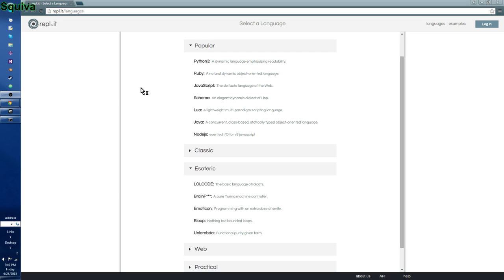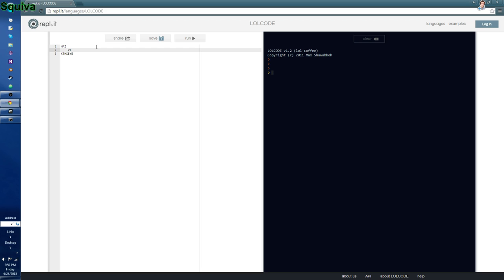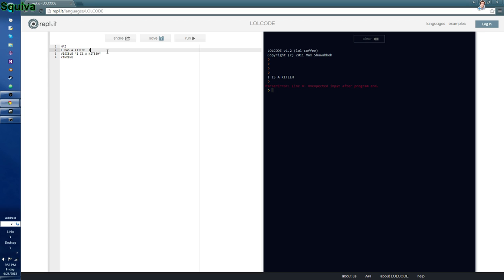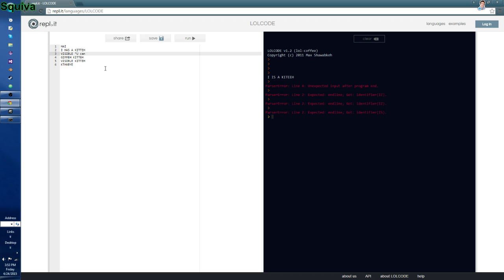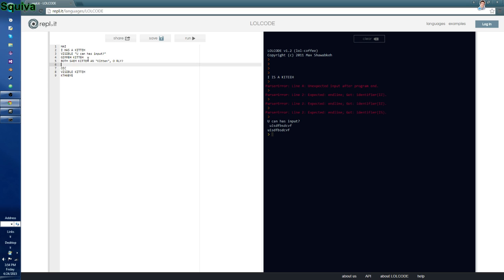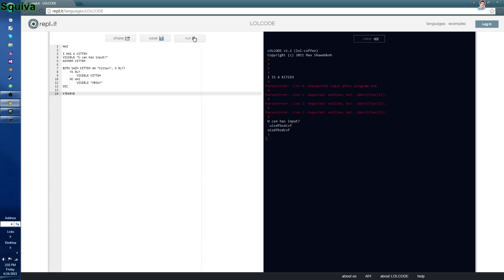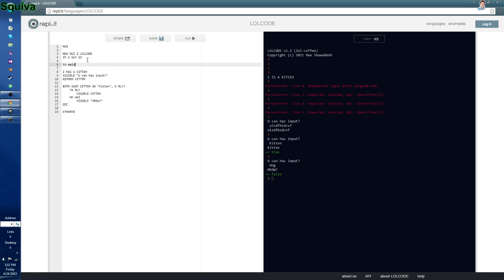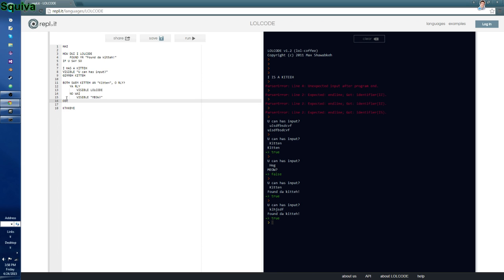Esoteric languages 101 - Lolcode